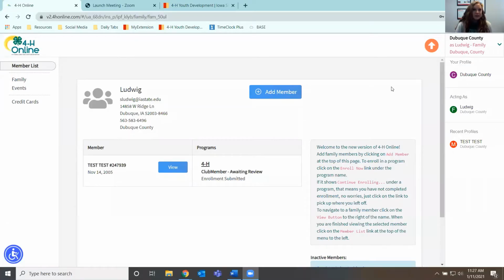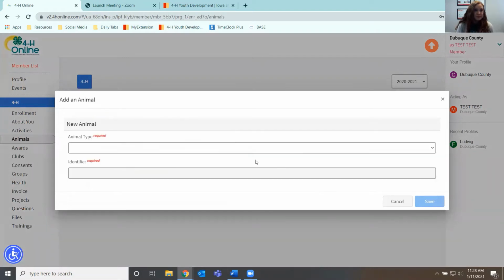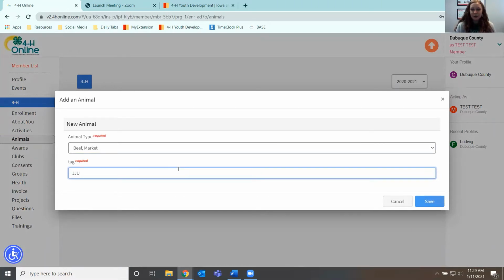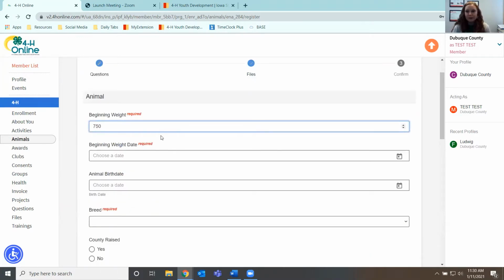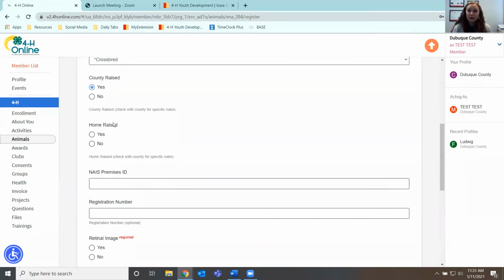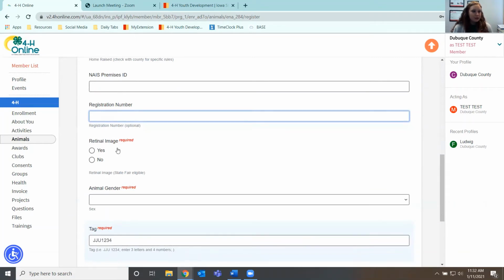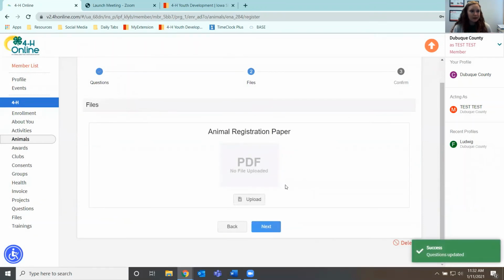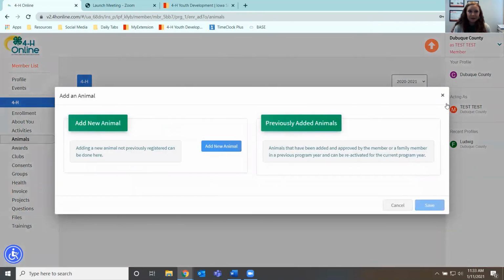Entering Market Animal ID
Need help entering your 4-H market animal ID information into 4-H Online? Check out this video!